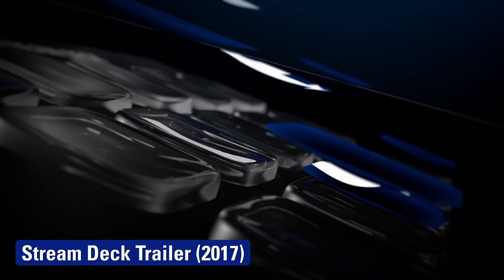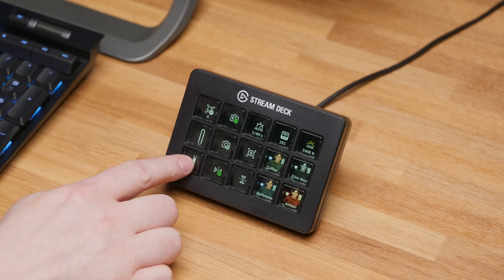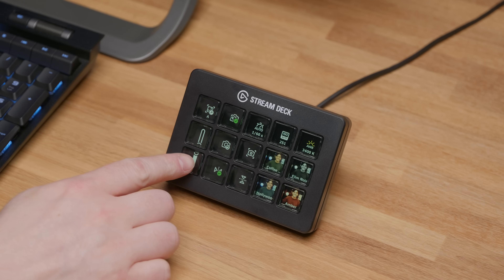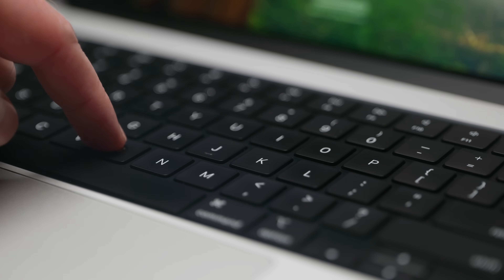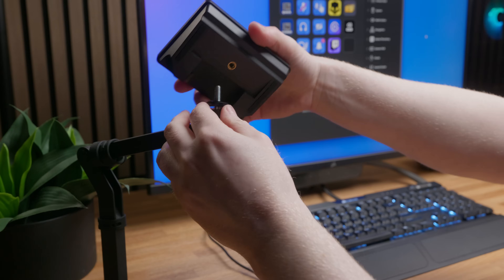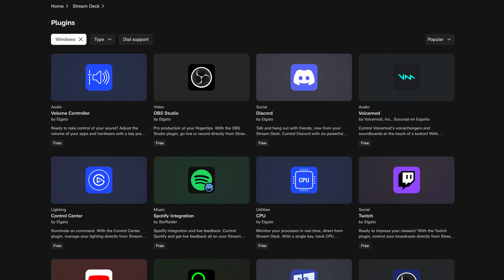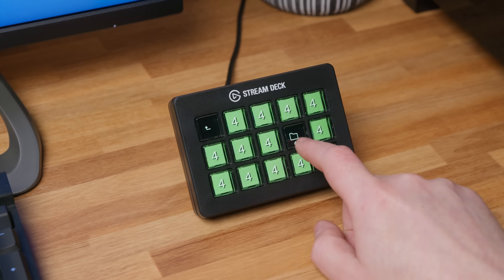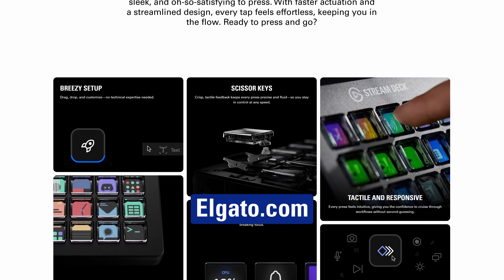Elgato Stream Deck Scissor Keys: Same Tech, New Feel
Same Stream Deck power, now with a sharper snap. Smooth, fast, and precise, each key press enables you to control apps, platforms, and devices like never before.

There’s no need to navigate menus or memorize keyboard shortcuts. Every command you need is at your fingertips, clearly labeled and ready for instant deployment. Personalize your Stream Deck with custom icons, screensavers, and a growing range of interchangeable faceplates.

00:00 Where We Began In 2017
00:30 New Switch
01:18 New Feel
02:04 Hear the Difference
02:22 Attach Stream Deck Scissor Keys Anywhere
02:53 Same Stream Deck Tech
04:03 Feature Recap